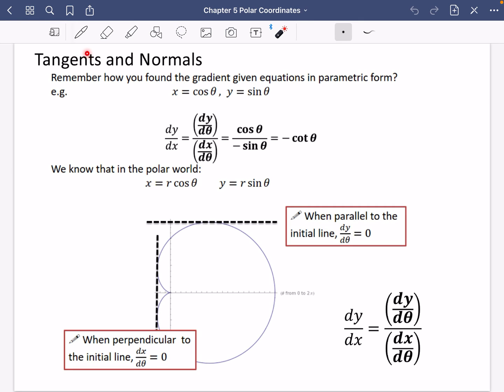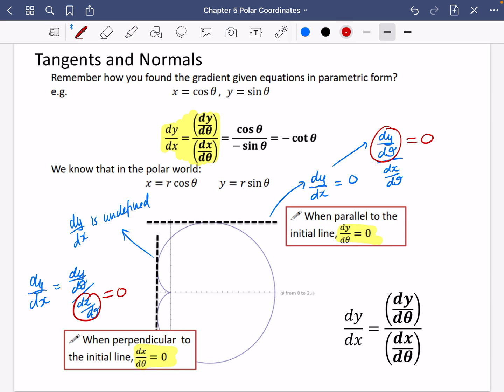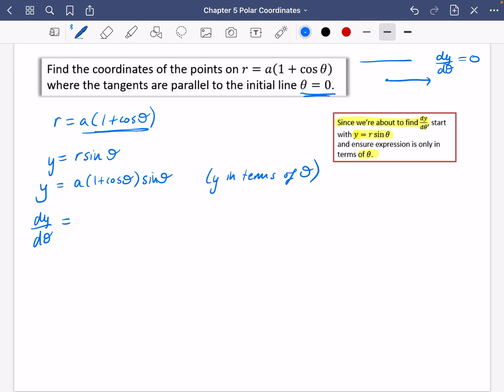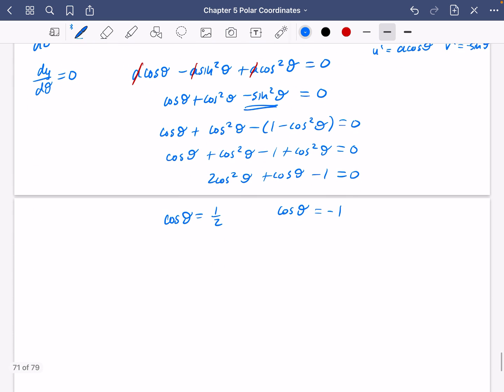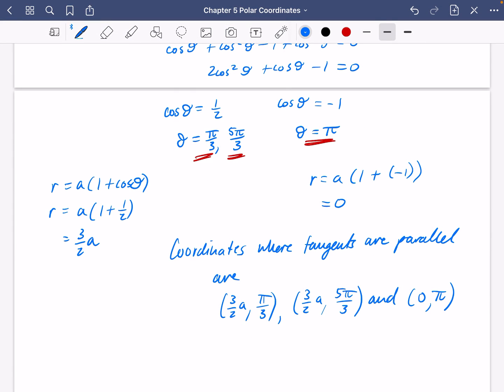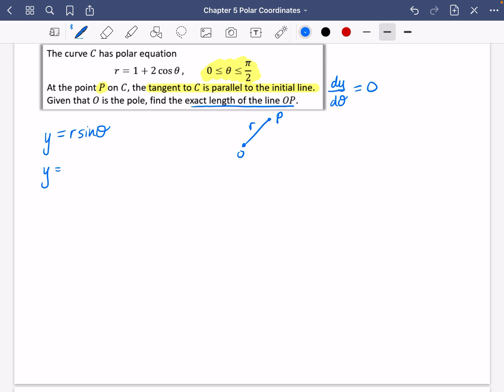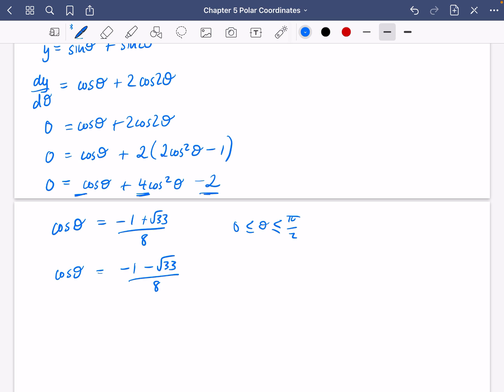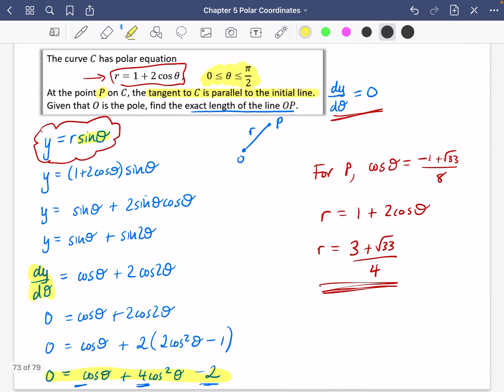Polar Coordinates 17 • Vertical and Horizontal Tangents • CP2 Ex5D • 🎯